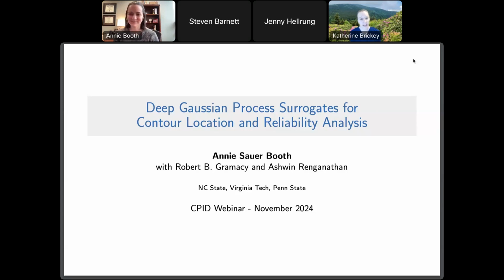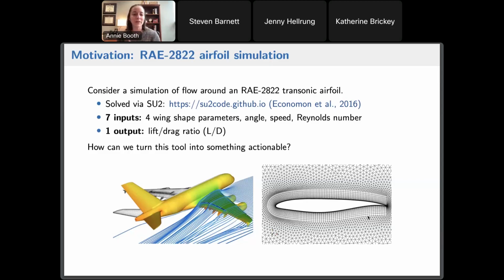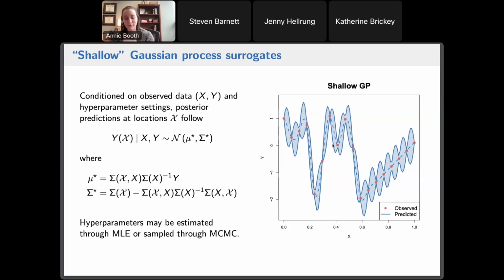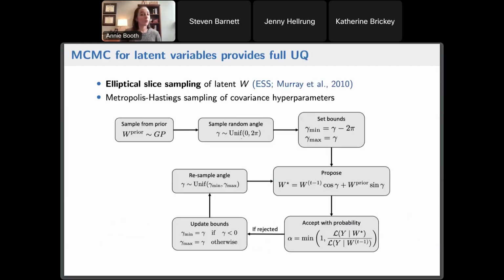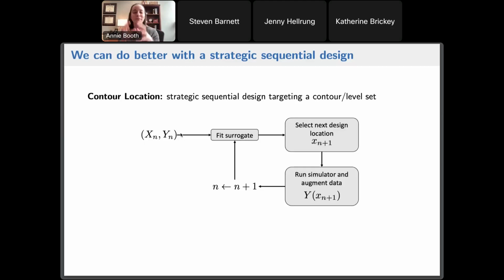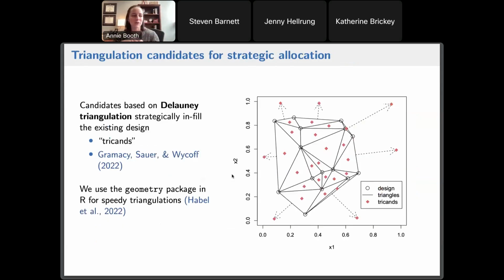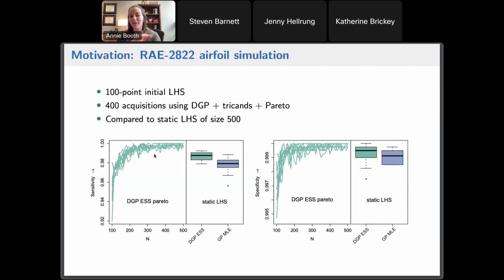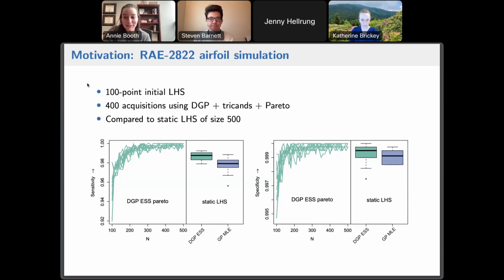CPID Webinar (11/14/24): Contour Location with Deep Gaussian Process Surrogates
Bayesian deep Gaussian processes (DGPs) outperform ordinary GPs as surrogate models of complex computer experiments when response surface dynamics are non-stationary, which is especially prevalent in aerospace simulations. Yet DGP surrogates have not been deployed for the canonical downstream task in that setting: reliability analysis through contour location (CL). In that context, we are motivated by a simulation of an RAE-2822 transonic airfoil which demarcates efficient and inefficient flight conditions.
Level sets separating passable versus failable operating conditions are best learned through strategic sequential designs. There are two limitations to modern CL methodology which hinder DGP integration in this setting. First, derivative-based optimization underlying acquisition functions is thwarted by sampling-based Bayesian (i.e., MCMC) inference, which is essential for DGP posterior integration. Second, canonical acquisition criteria, such as entropy, are famously myopic to the extent that optimization may even be undesirable. Here we tackle both of these limitations at once, proposing a hybrid criterion that explores along the Pareto front of entropy and (predictive) uncertainty, requiring evaluation only at strategically located “triangulation” candidates. We showcase DGP CL performance in several synthetic benchmark exercises and on the RAE-2822 airfoil.

Annie Booth is an Assistant Professor in the Department of Statistics at NC State. Dr. Booth specializes in surrogate modeling of computer experiments including uncertainty quantification, active learning, Bayesian optimization, reliability analysis, and digital twins. She graduated with her Ph.D. in Statistics from Virginia Tech in 2023; her dissertation focused on the development of Bayesian deep Gaussian process surrogates.